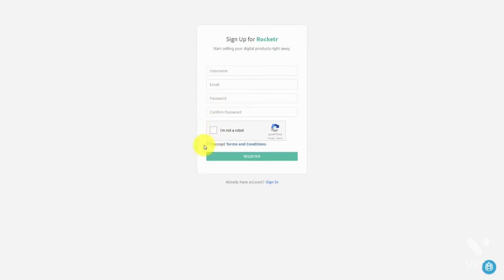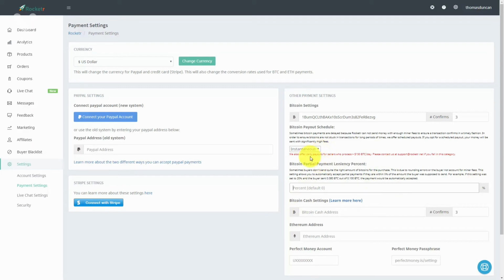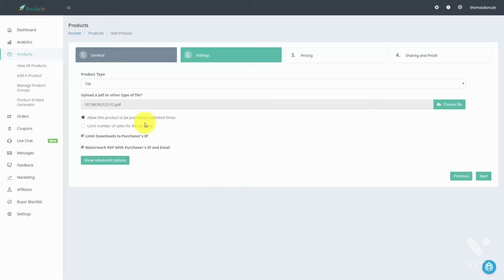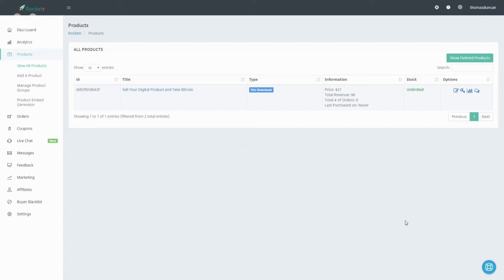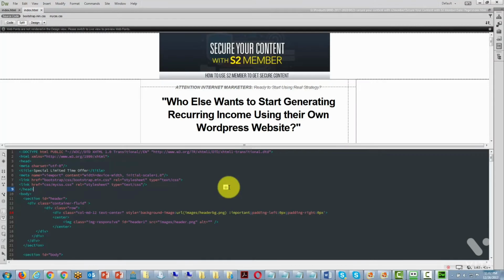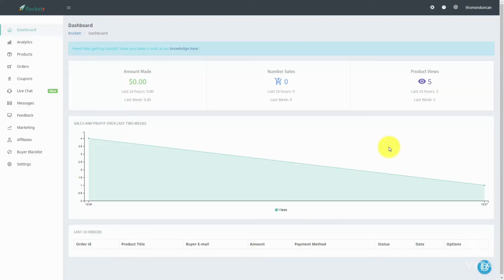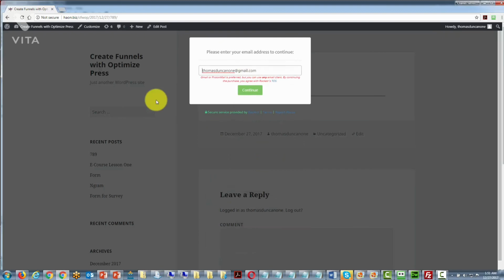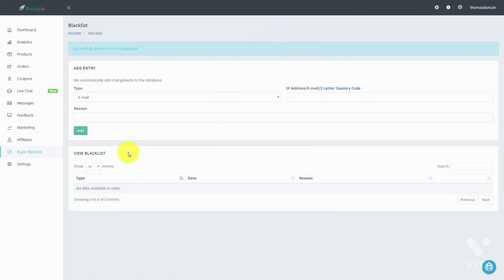Earn 75k Monthly With Buy & Sell Using Bitcoin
About Course: Earn More than 5k In A Day With This Video Course, 100% Free Video Course.